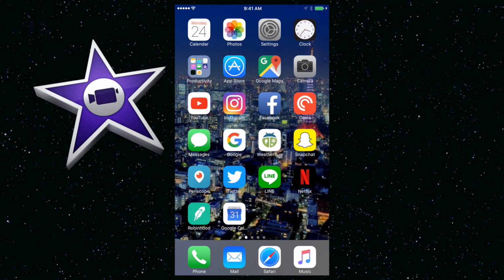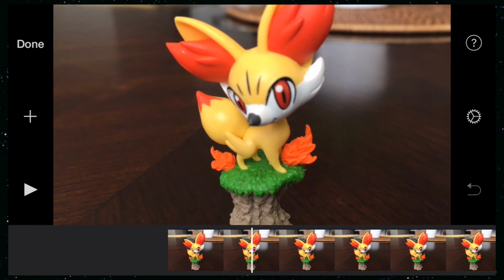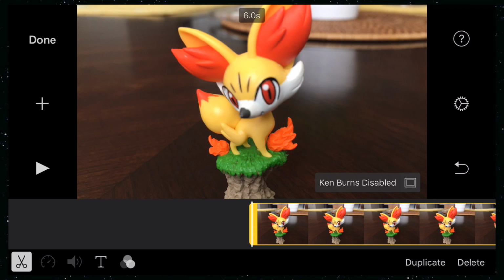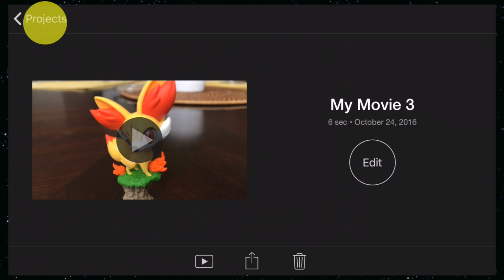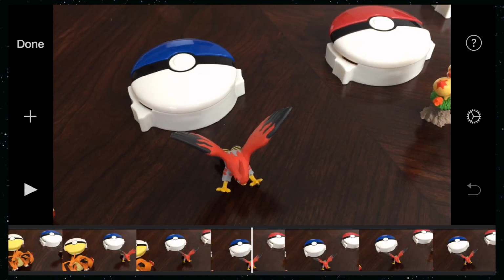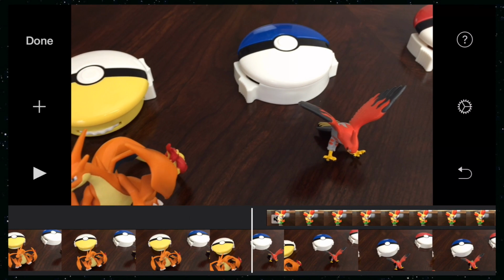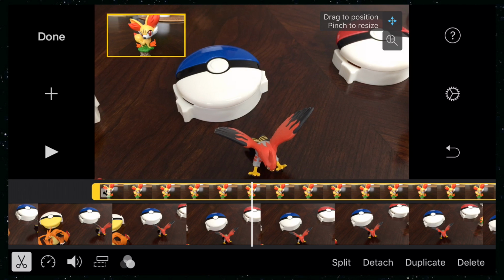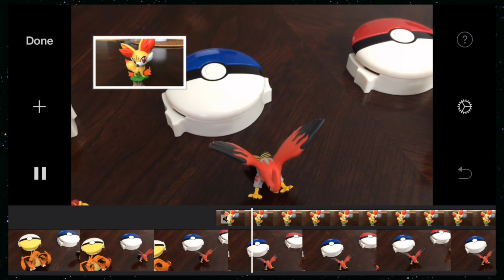iMovie for iPhone Tutorial - Picture in Picture with a Picture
In this Apple iMovie for iPhone/iPad/iPod Touch (iOS), I show you how to do picture-in-picture with a picture.  iMovie for iOS wont let you do this, but there is a work around for it, and I show you in this how to video.

Step 1: Create a movie with the image you want to become the smaller window in the picture-in-picture.

Step 2: Save it to your phone.

Step 3: Create a new iMovie Project with the main video.

Step 4: Tap the "+" icon and then the second to the last icon (it looks like a big square and a little square).